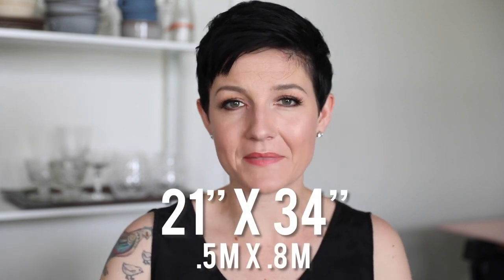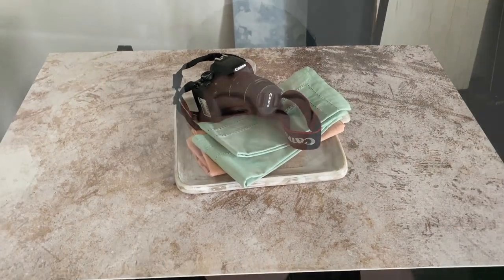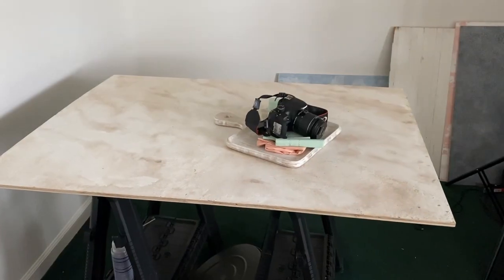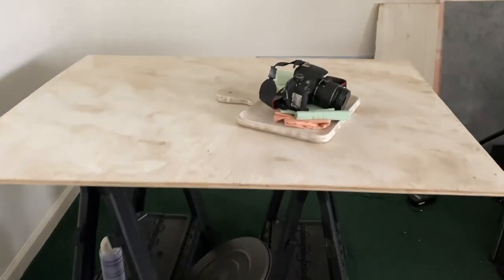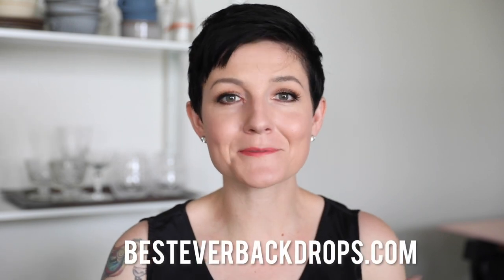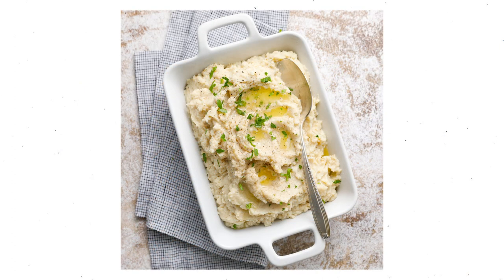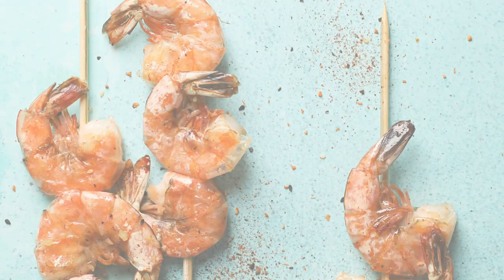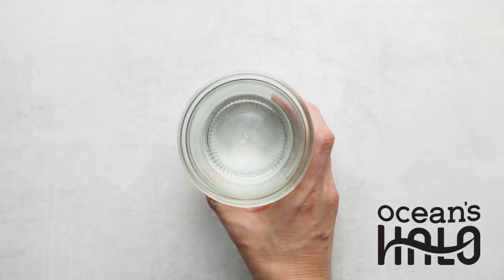Food Photography Backdrops I Love